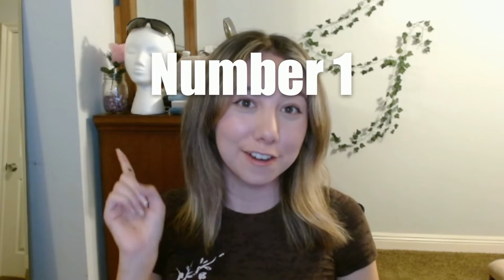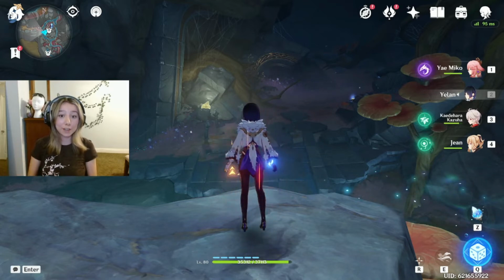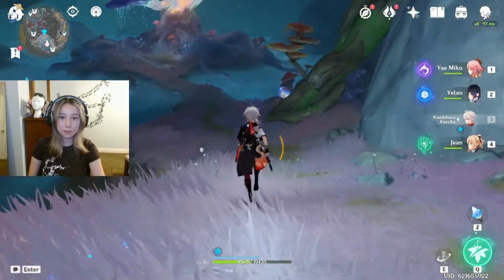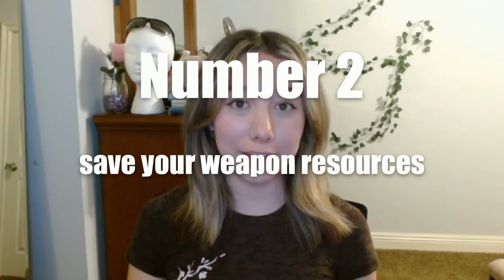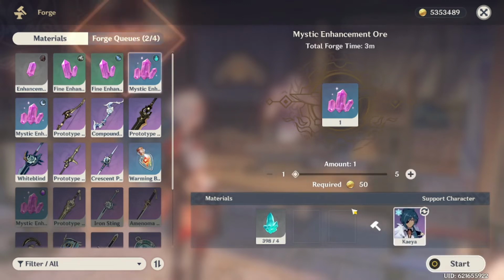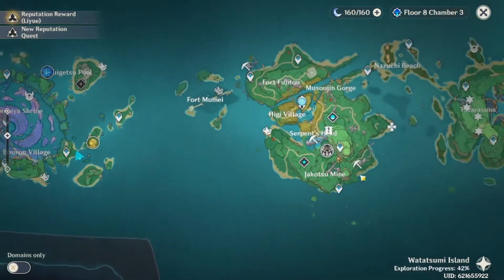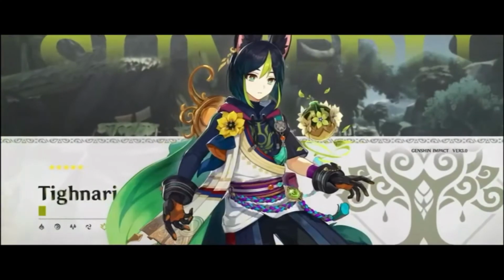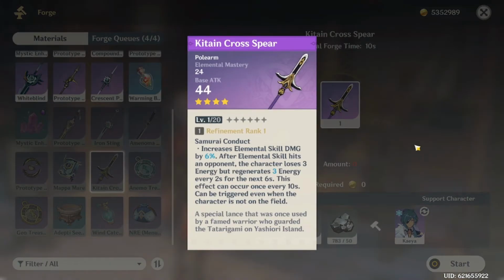a procrastinators guide for 3.0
If y'all are procrastinators, like myself, then this might be helpful! Here are some last minutes tips to help you prepare for 3.0!